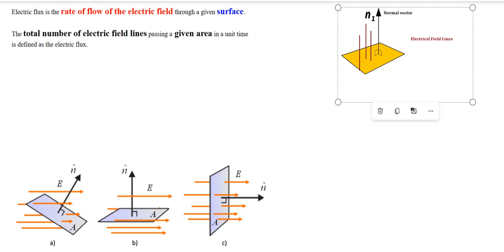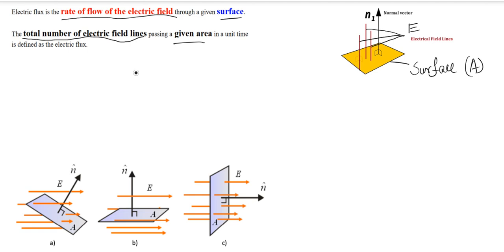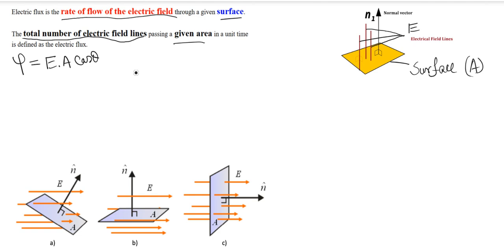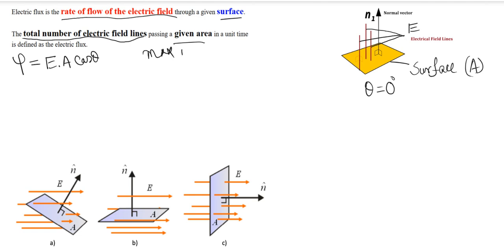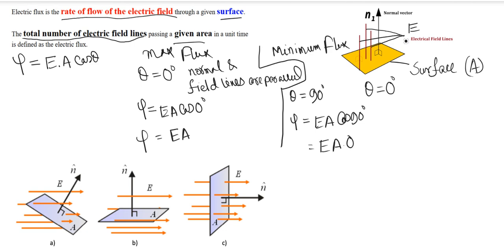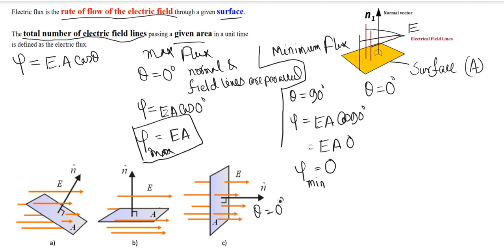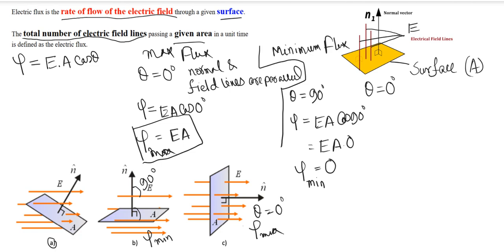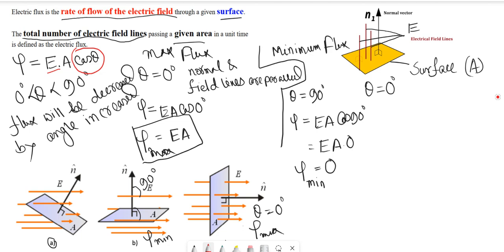Electric Flux: Maximum & Minimum Explained | Physics Made Easy | The school of NextGen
Discover the secrets of electric flux and learn when it reaches its maximum and minimum values! This video explains the concept clearly with diagrams and examples, making it easy for SSC, HSC, and O Level students to understand. Perfect for exam preparation and building a strong foundation in electrostatics.

Topics Covered:

🧐Factors affecting electric flux
🧐 Maximum and minimum flux conditions

Boost your physics knowledge and master electric flux today!